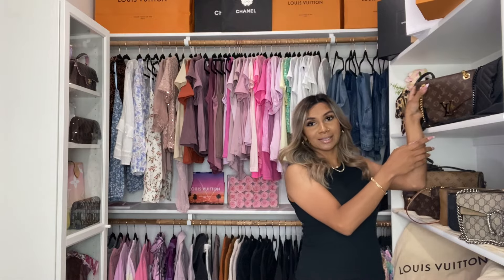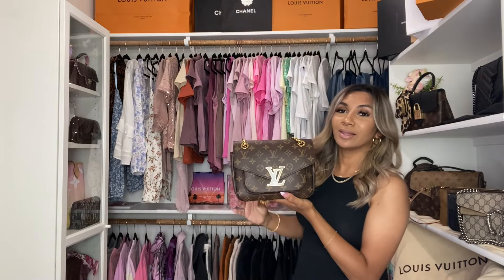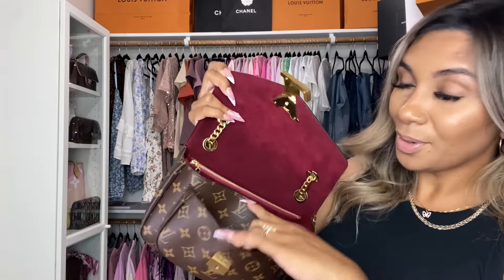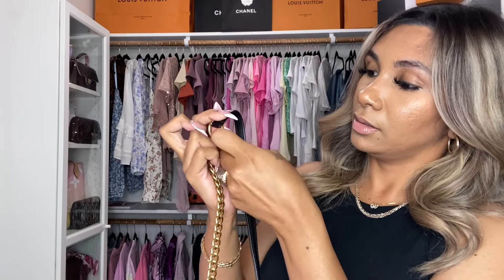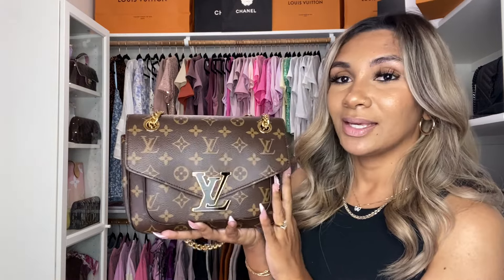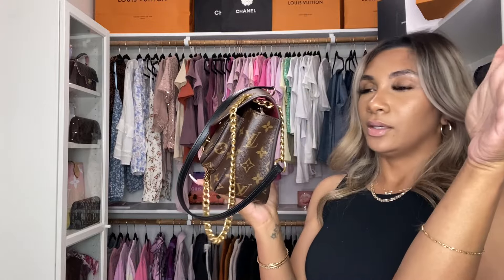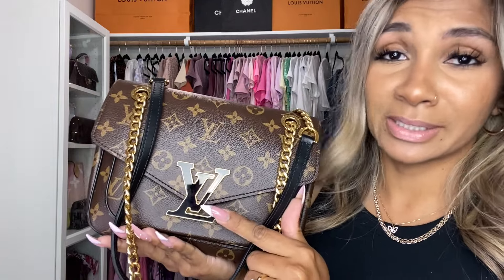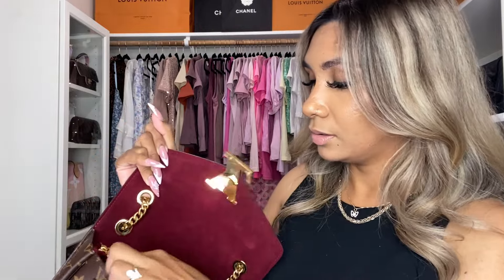Louis Vuitton Passy | With Mod Shots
Louis Vuitton Passy

I hope you guys enjoy this little review and let me know do we like this bag? 🤔 I am a little on the fence 🫣